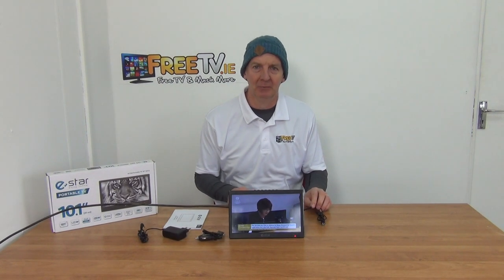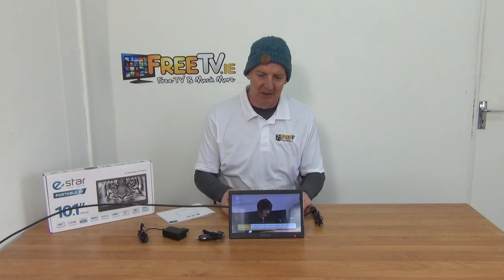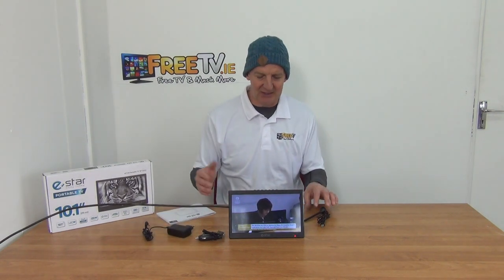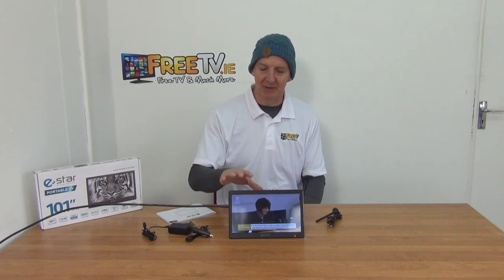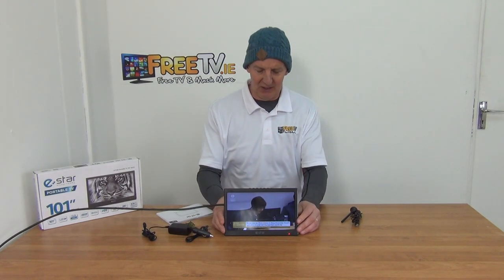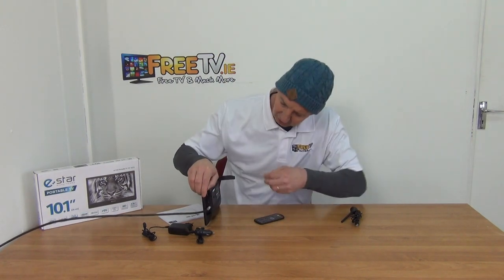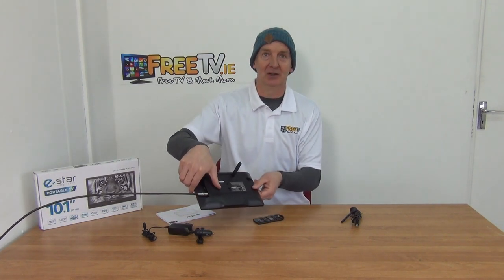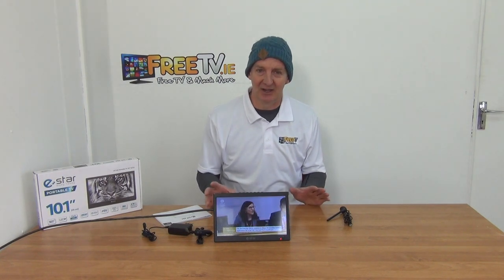Digital Portable TV (10 Inch With Analogue Tuner)